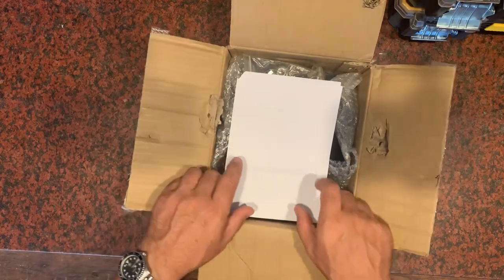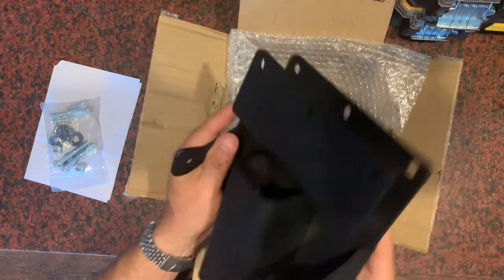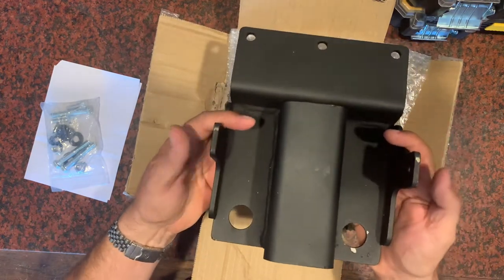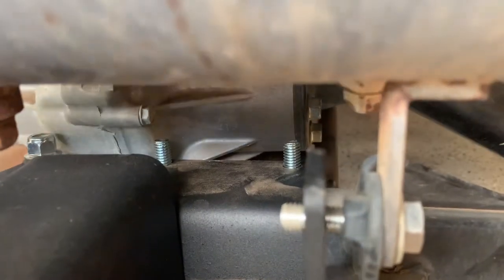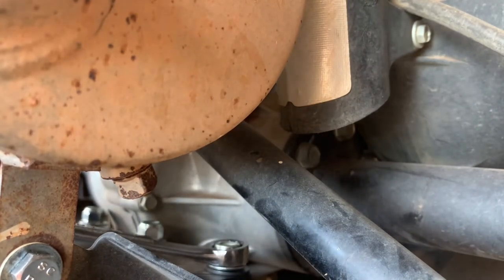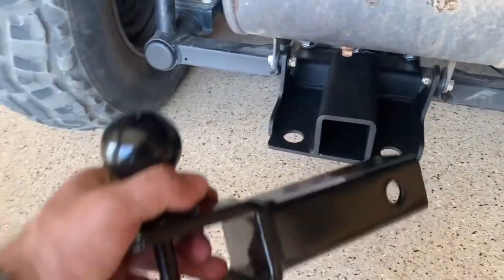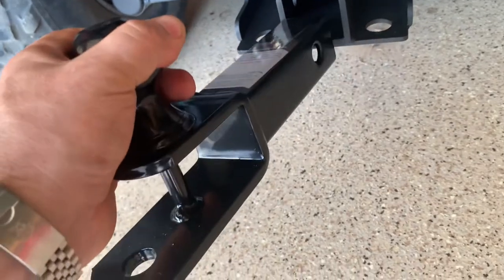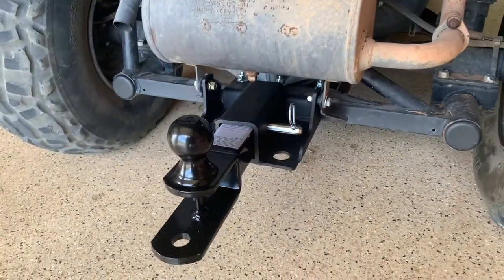Kawasaki Mule SX ● Install Factory Trailer Hitch on 4x4 SX FI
In this video I show you how easy it is to upgrade your Kawasaki Mule with a factory trailer hitch.

Mule Trailer Hitch
Mule Under-Seat Storage Compartment
Mule Multi-Function Ball Hitch
Millions of Mule Accessories!